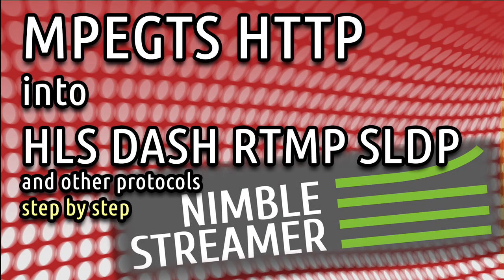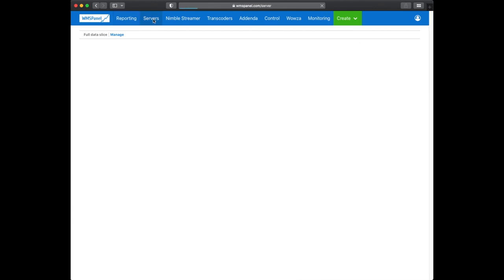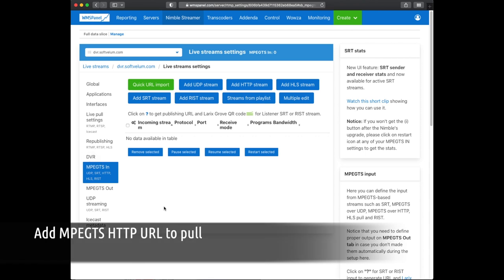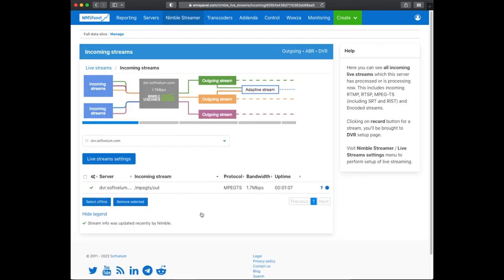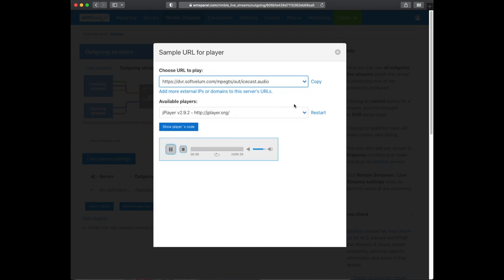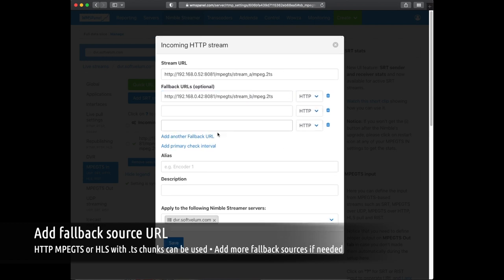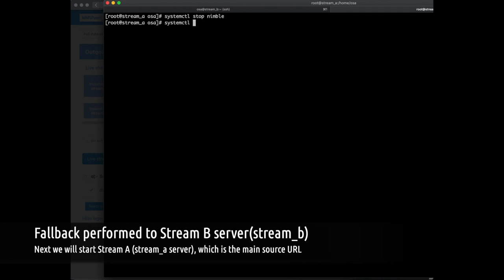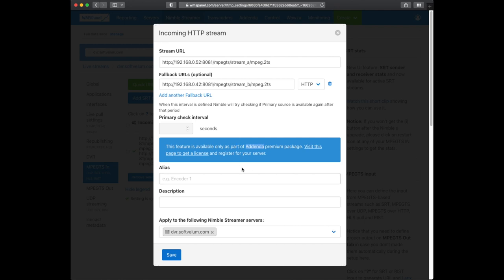Convert MPEG-TS HTTP into HLS, MPEG-DASH, RTMP and other protocols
This tutorial explains how you can convert HTTP MPEG-TS stream into HLS, MPEG-DASH, RTMP, RTSP, Icecast and SLDP with Nimble Streamer, step by step.

We highlight two scenarios:
1. pull stream and re-package it into protocols
2. pull stream and use a fallback stream in case the source becomes unavailable

~ Troubleshooting MPEGTS processing - Nimble Streamer has several settings to deal with problematic media sources to avoid glitches and artifacts

Timecodes:
0:00 Intro
0:48 Create new output application for Nimble Streamer
1:01 Set up MPEGTS pull via HTTP
1:32 Check result by playback
2:15 Set up fallback stream for pulled MPEGTS
2:45 Check fallback in action
3:26 Primary check interval for auto resume